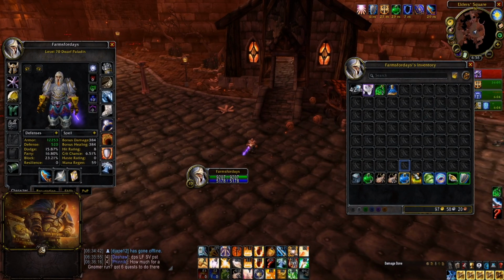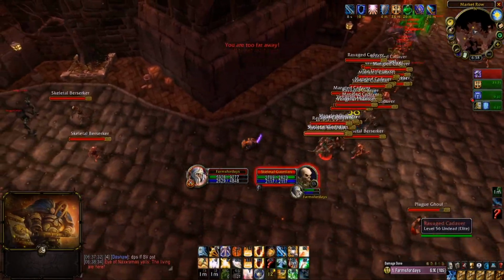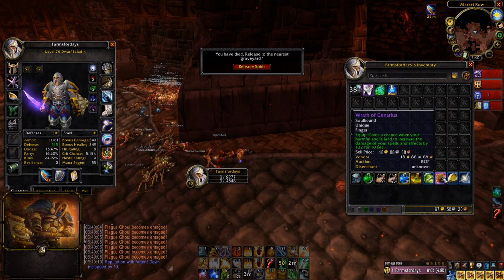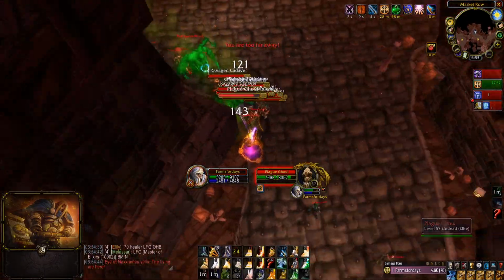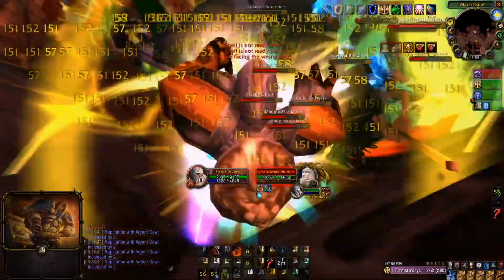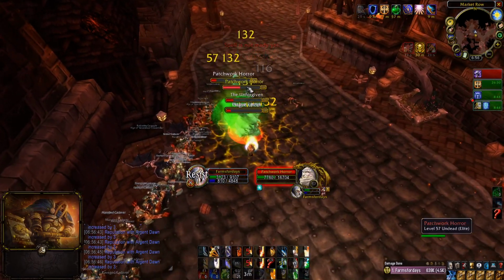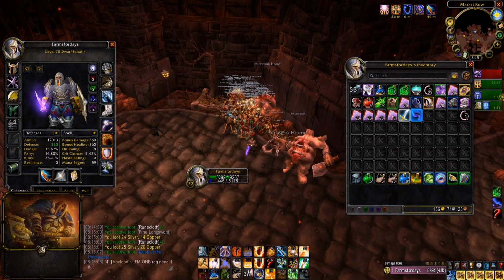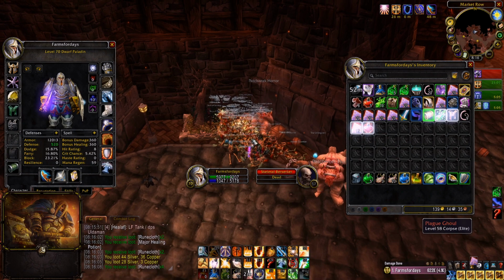Stratholme FRESH Pally 8 Minute Run No Raid Gear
We were able to 2 pull Stratholme on a freshly boosted paladin with dungeon blues and 0 raid gear. Gearing this paladin solely for Stratholme farming and stacking defense gems rather than SP or Stamina traditionally.

Fresh Boosted Paladin Guide: Soon

0:00 Intro
2:35 Pull 1 No WoC
4:30 Pull 2 W/ WoC
9:10 Successful 2 Pull
13:00 Outro